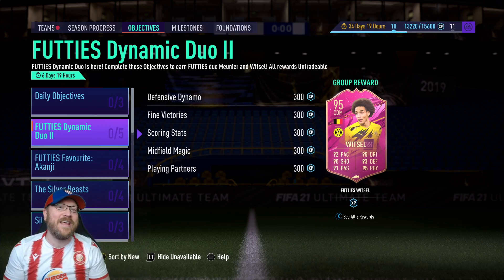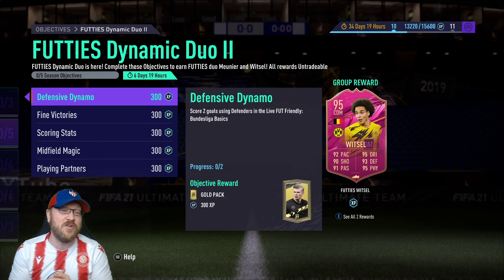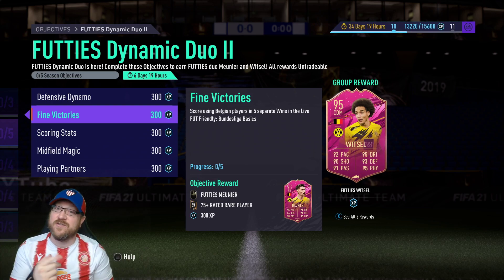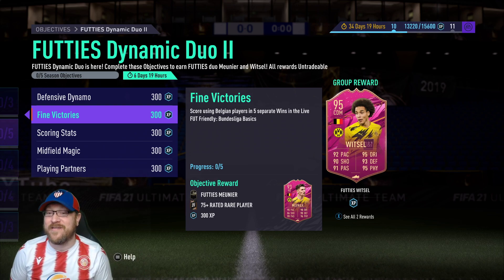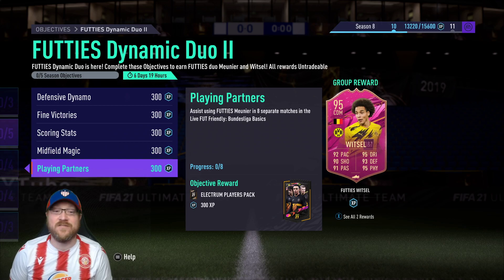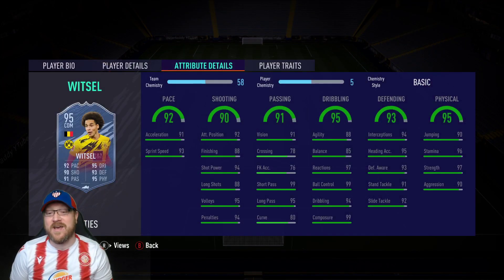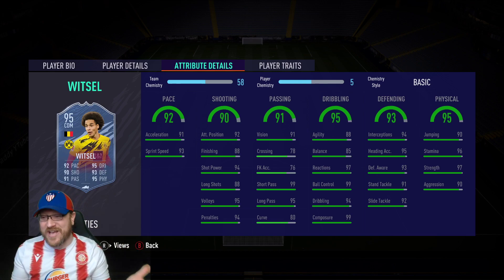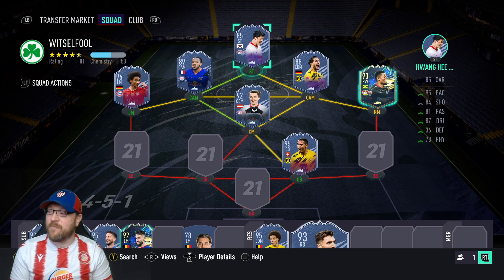How to Complete 95 Axel Witsel & 93 Thomas Meunier FAST ⚽ FUTTIES Dynamic Duo II FIFA 21 Ultimate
Join petedaddy as we take a look at the new FUTTIES Dynamic Duo II Objectives where you can obtain a 95 Rated Axel Witsel and 93 Rated Thomas Meunier FUTTIES Player Card in FIFA 21 Ultimate Team.  Witsel & Meunier both play for Dortmund and are from Belgium.  These cards can be obtained by grinding out 5 Objectives in FIFA 21 Ultimate Team.  We give a review of Witsel & Meunier to show how they can best fit into your squad.  We also open up our Five 90+ Rated Rare Players Pack.

Axel Witsel & Thomas Meunier can be brought into your club by completing the FUTTIES Dynamic Duo II Objectives in FIFA 21 which contain 5 parts

DEFENSIVE DYNAMO
Score 2 goals using Defenders in the Live FUT Friendly: Bundesliga Basics

FINE VICTORIES
Score using Belgian players in 5 separate Wins in the Live FUT Friendly: Bundesliga Basics

SCORING STATS
Score 15 goals in the Live FUT Friendly: Bundesliga Basics

MIDFIELD MAGIC
Score using Bundesliga Midfielders in 3 separate matches in the Live FUT Friendly: Bundesliga Basics with FUTTIES Meunier in your starting squad

PLAYING PARTNERS
Assist using FUTTIES Meunier in 8 separate matches in the Live FUT Friendly: Bundesliga Basics

I review Witsel & Meunier, and In my opinion, it is worth it to complete them as they are strong cards and they can also help you with Weekend League Plus Bundesliga objectives.  They also gives a 95 rated and 93 rated cards that can serve as great fodder for future SBC's.  They also have some great all around stats and would make for strong cards in game.  Work towards them a few matches a day during the week and they will be complete before the objectives expire.

All objectives for Meunier & Witsel take place in a FUT Friendly where you can help each other out by playing golden goal.  Be kind to each other and help everyone secure this card into their team as fast as possible.

FIFA 21 Stream
FIFA 21 Live Stream
FIFA 21 Making Coins
Division Rivals
Weekend League
Weekend League Rewards